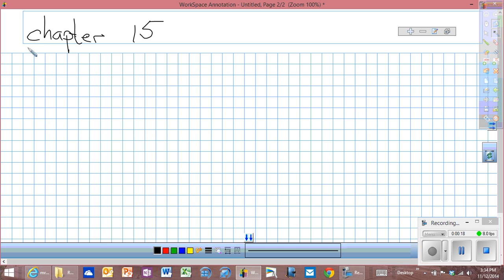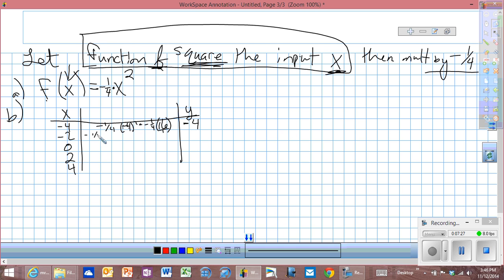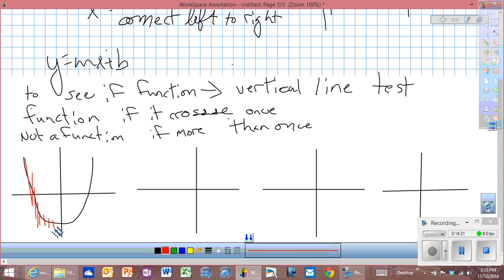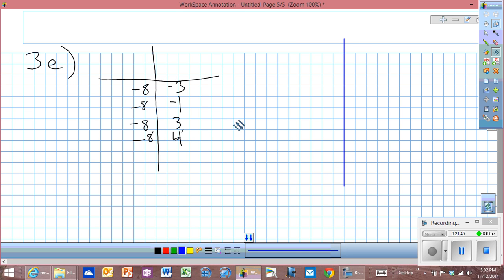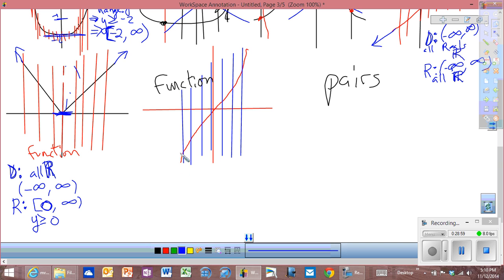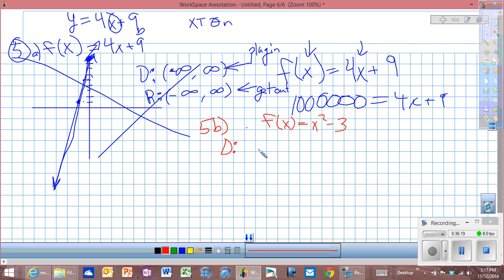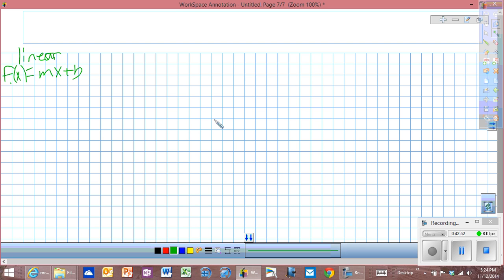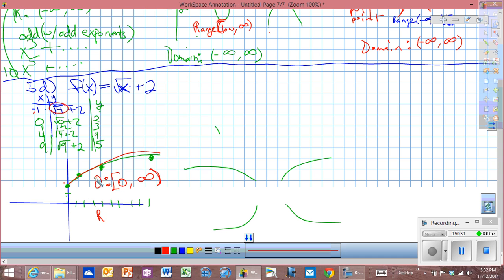November12 15.1 050